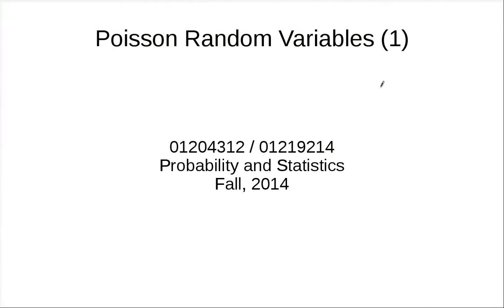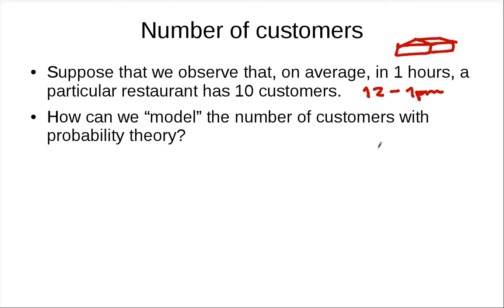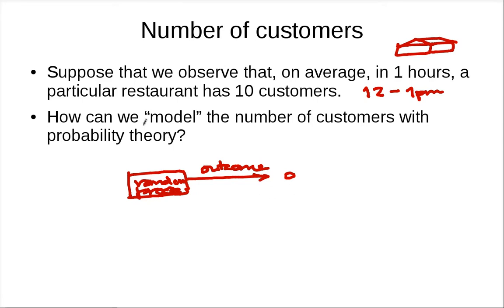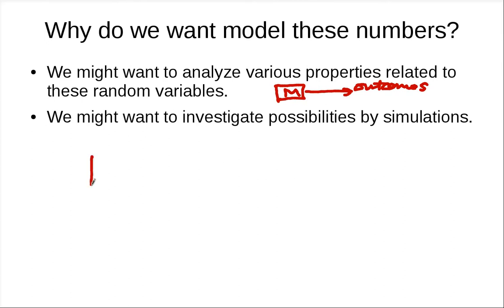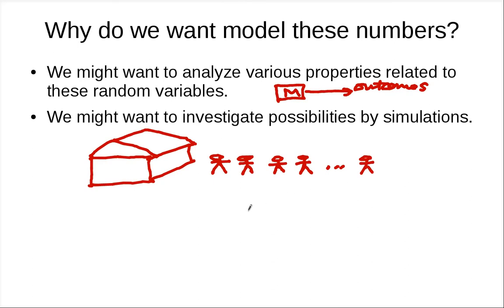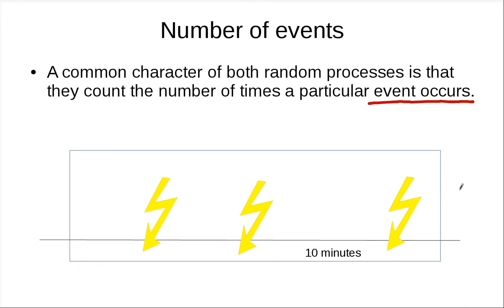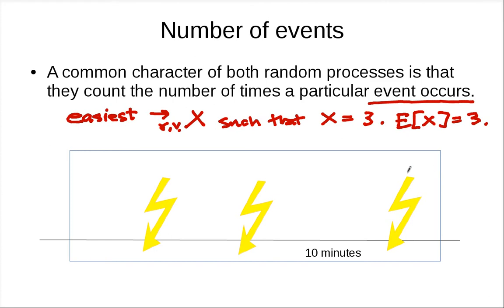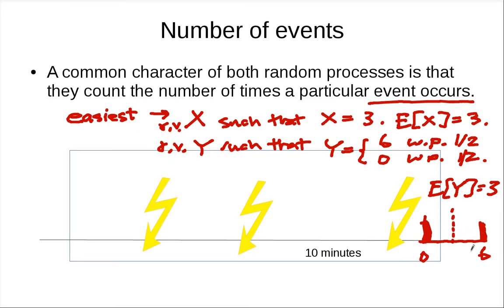Poisson Random Variables Part 1